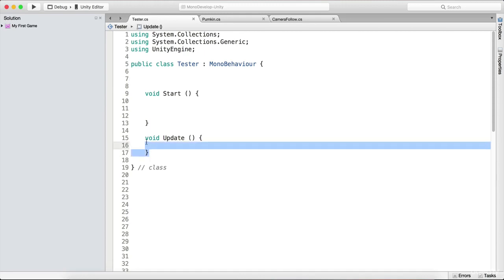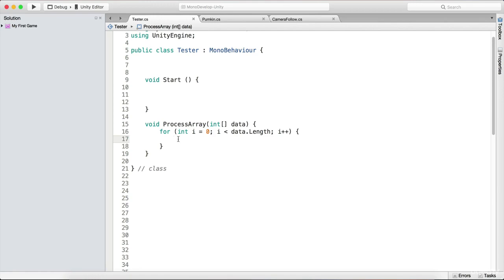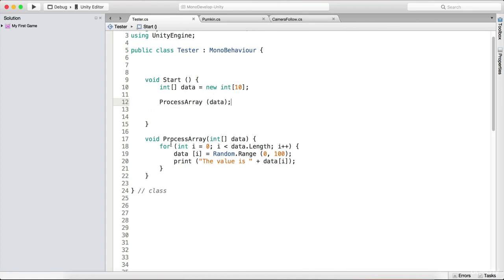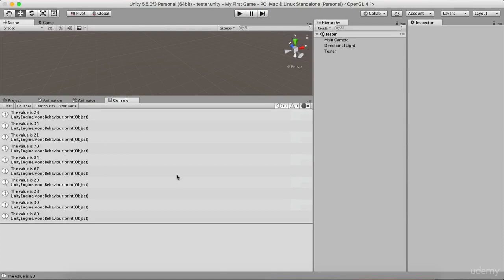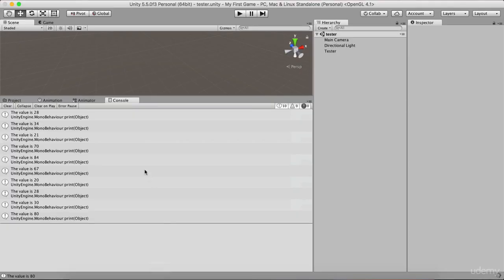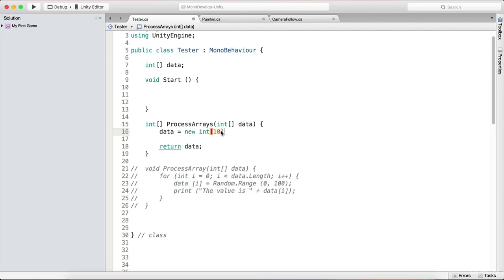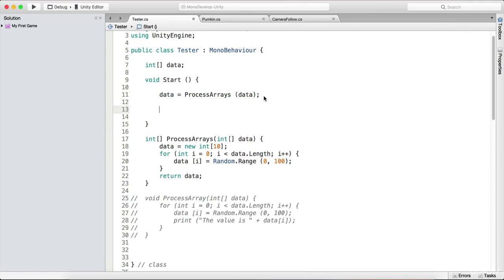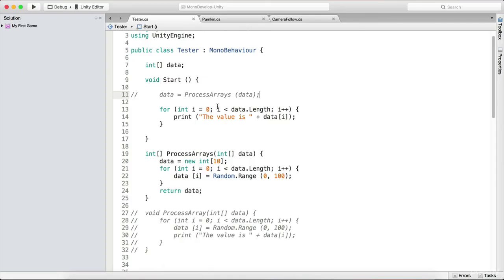Arrays And Functions